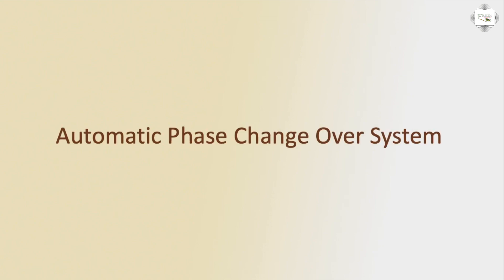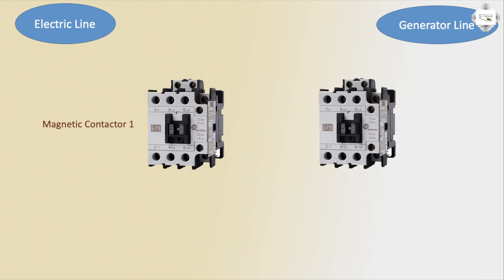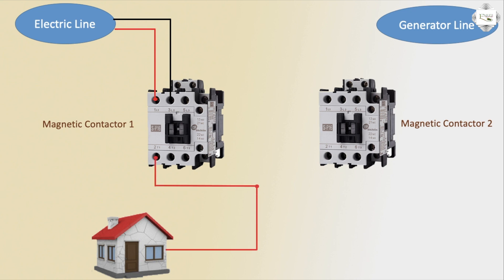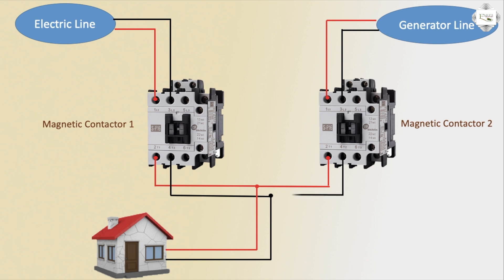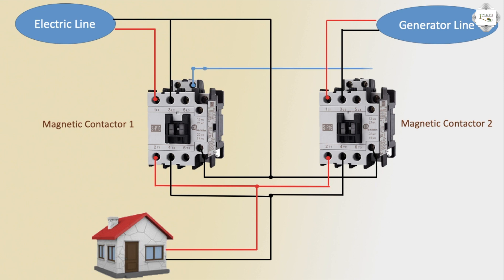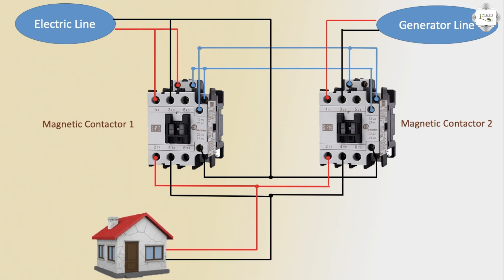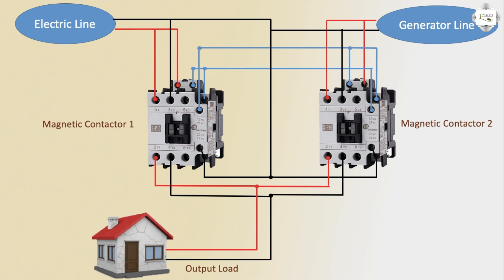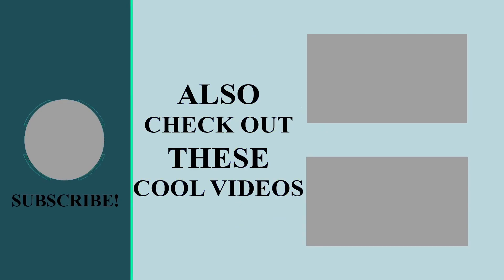Automatic Phase changeover System | Single Phase | Automatic line Changeover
This video shows an automatic Phase changeover System | Single Phase. The automatic line Changeover transfer switch configuration includes an electric utility service and a generator for normal and emergency power sources.